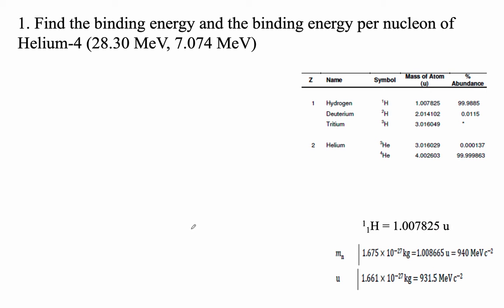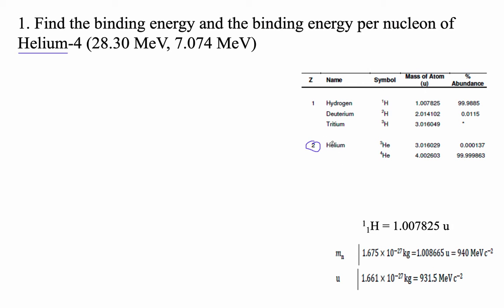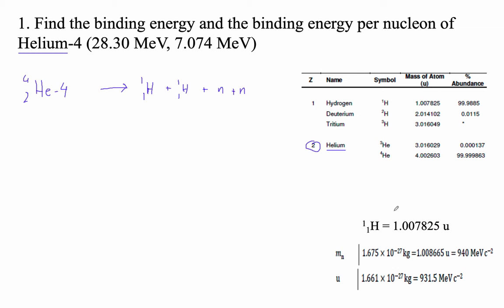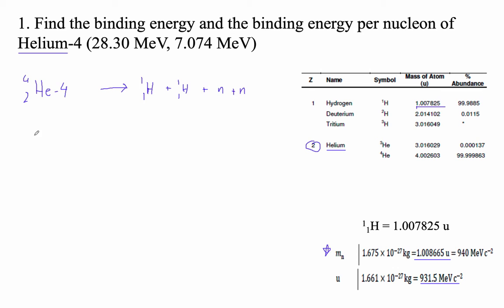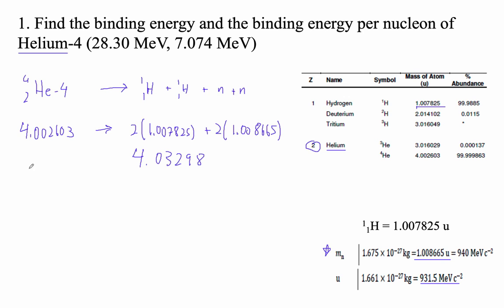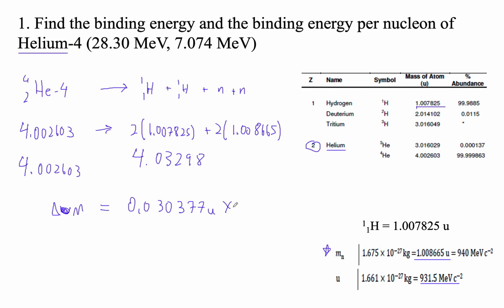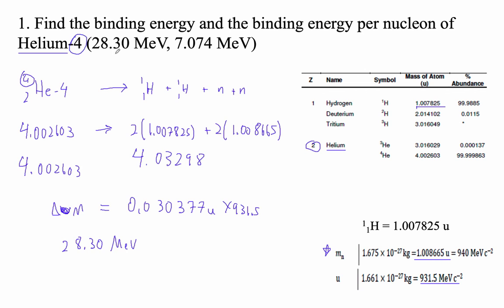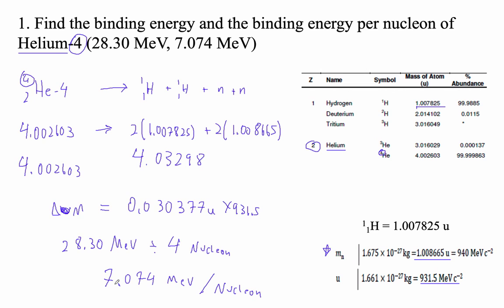HTPIB30 W30 2 #1